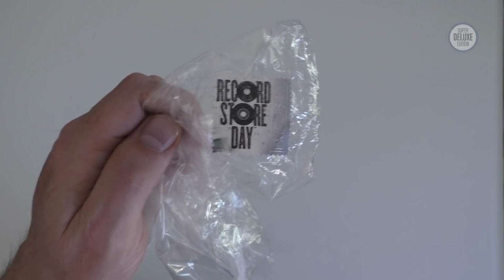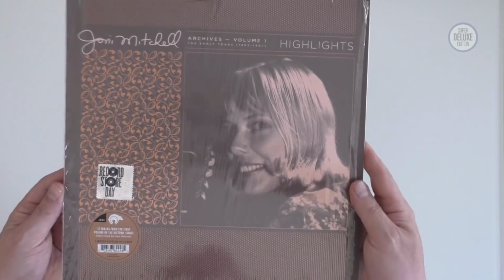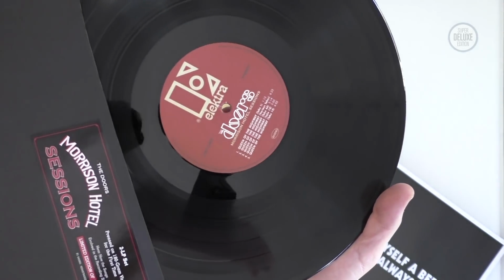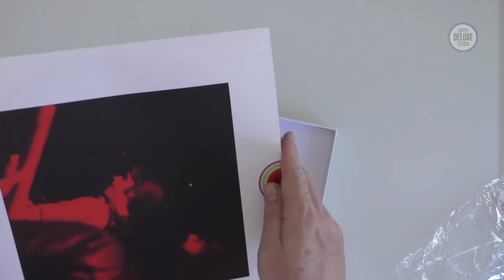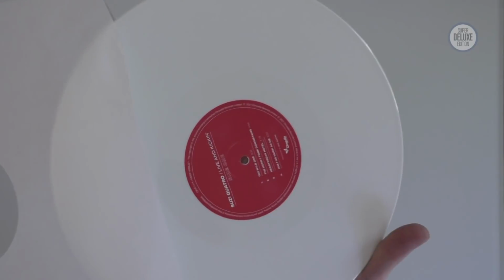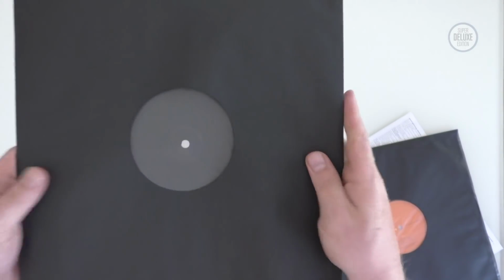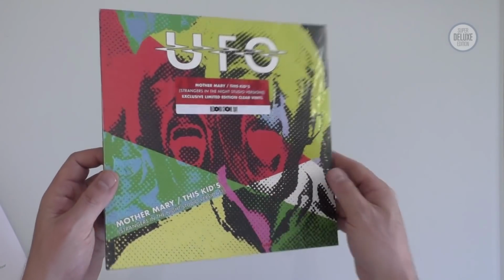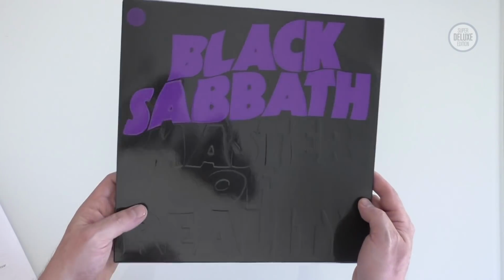SDE's 2021 Record Store Day preview - Part 1 1960s & 1970s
SuperDeluxeEdition.com editor, Paul Sinclair, takes a look at the some of the releases in 'Drop Day 1' of 2021's Record Store Day, with a focus on releases/artists from the 1960s and 1970s.